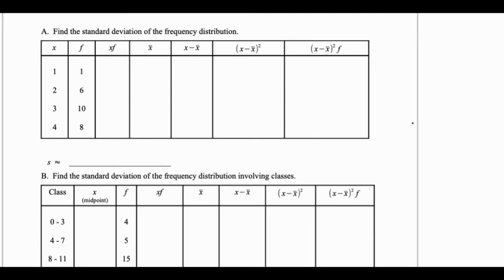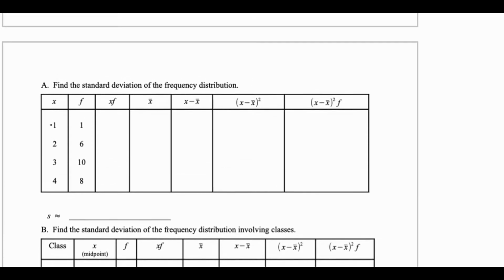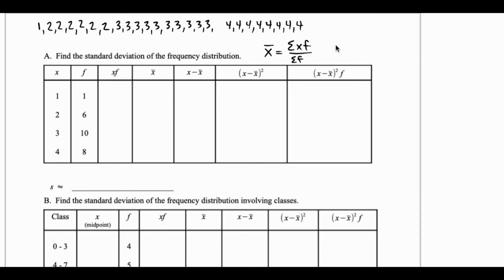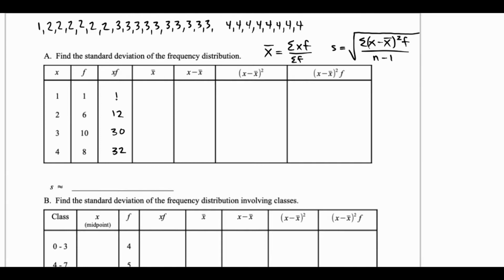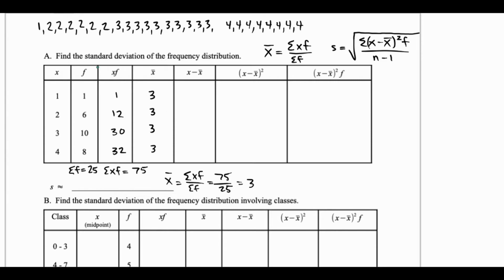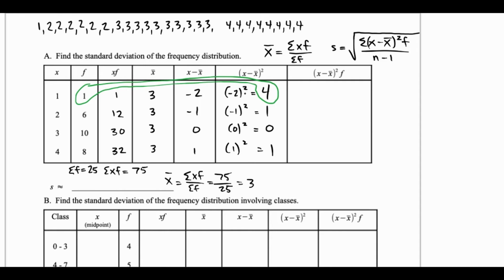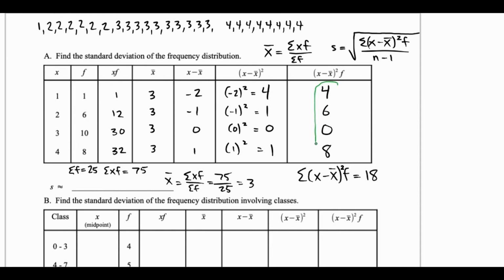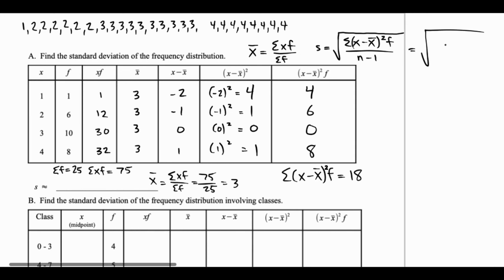Standard Deviation of a Frequency Distribution